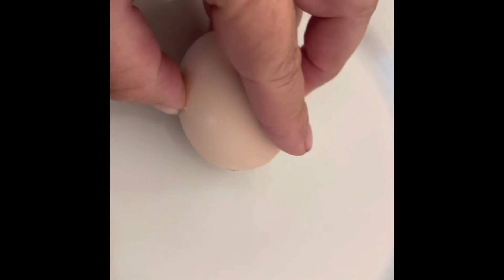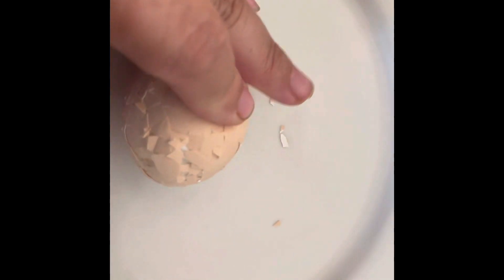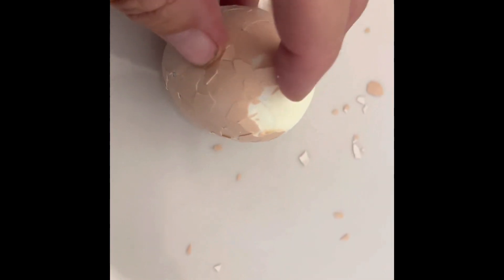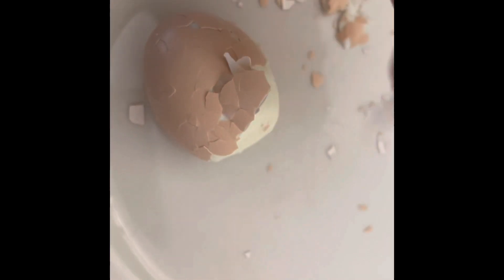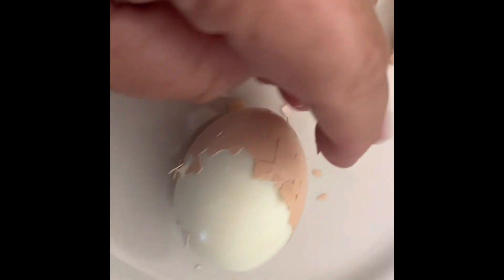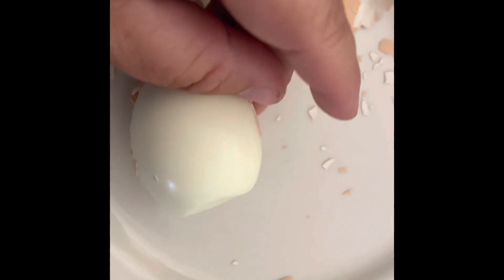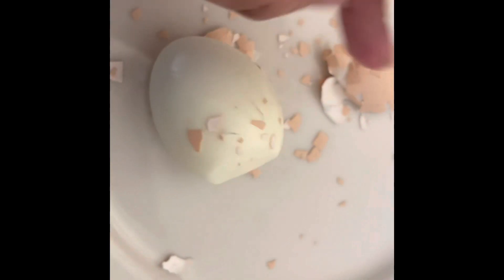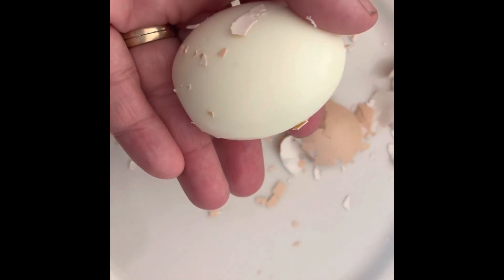How To Peel A Farm Fresh Egg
I have had great success with this way of peeling fresh eggs! I just boil normally with Himalayan salt added to the water